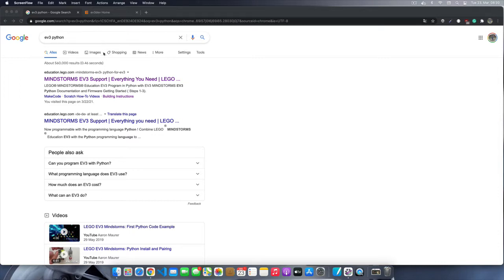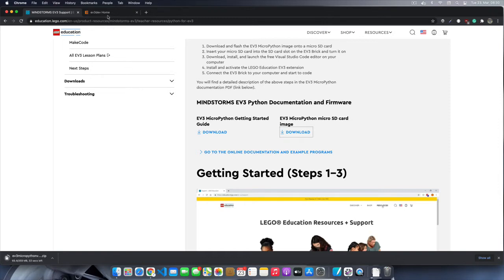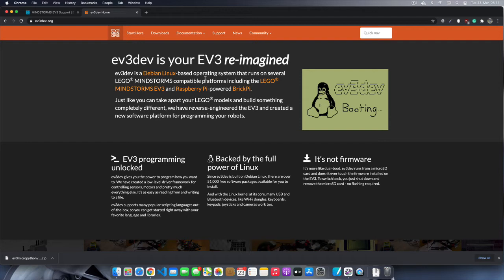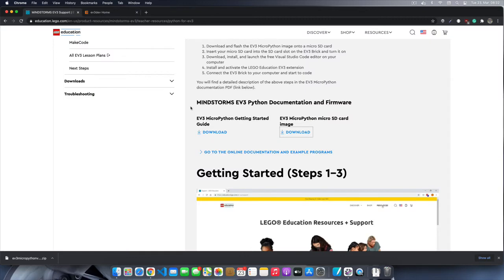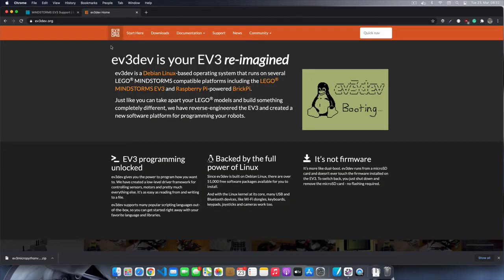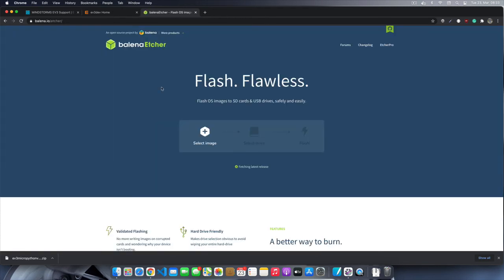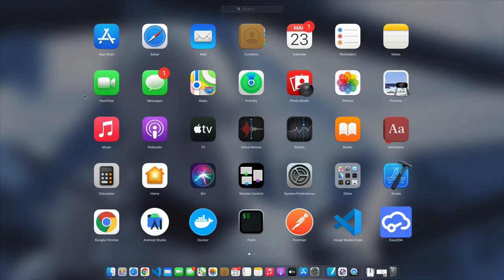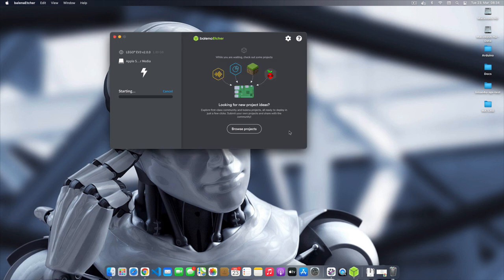01 Installing ev3 MicroPython (AI for robotics with ev3python)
To practice AI algorithms used in Robotics, we will use the LEGO MINDSTORM EV3 kit and program it in Python to control actuators and read from sensors. In this video, I show you how to setup an SD card for booting your brick into ev3dev Python.